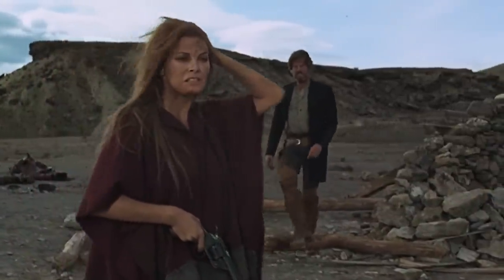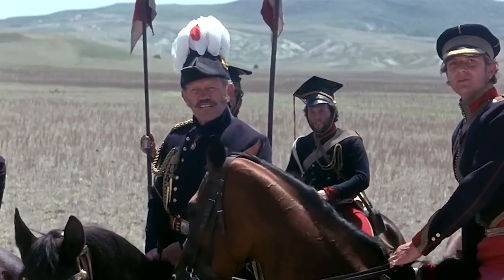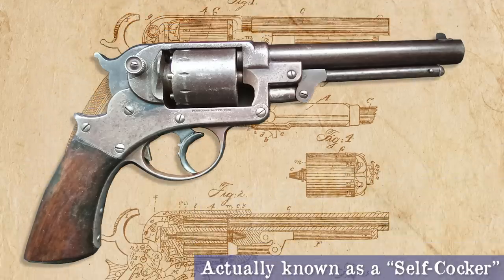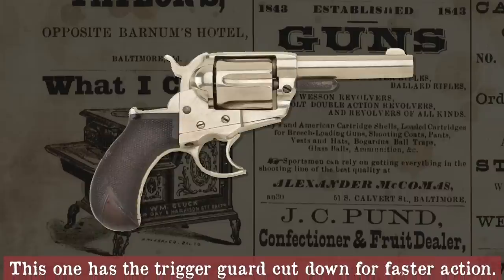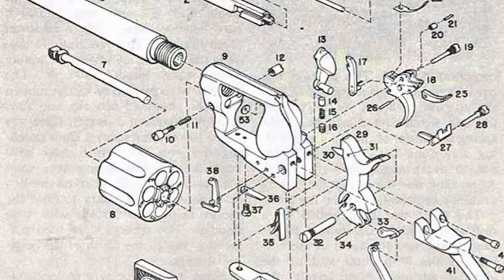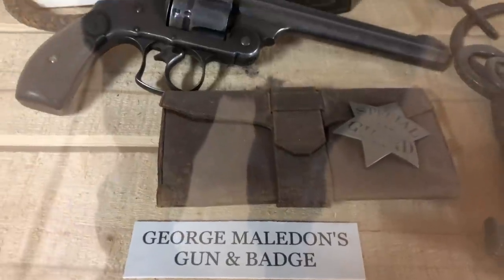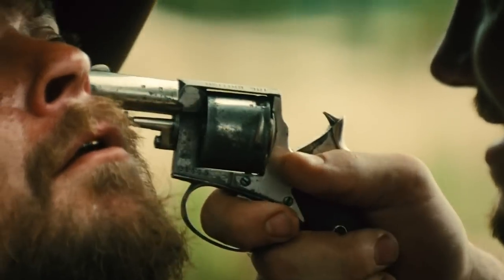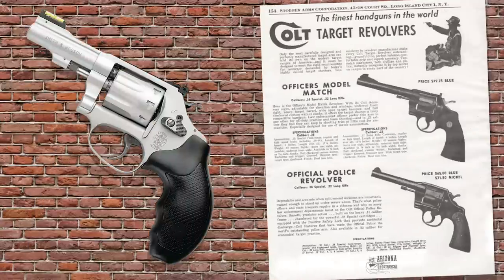Double Action Revolvers on the Frontier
Movie clips: Hannie Caulder, Peter Pan, Charge of the Light Brigade, Unforgiven, Young Guns, Dirty Harry

Ariat Products